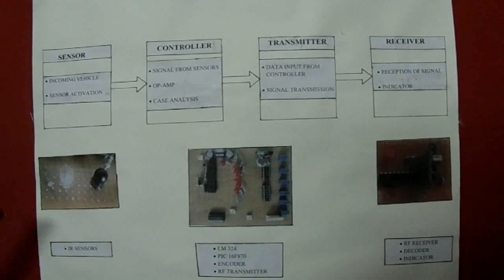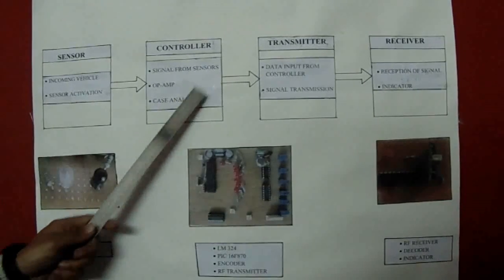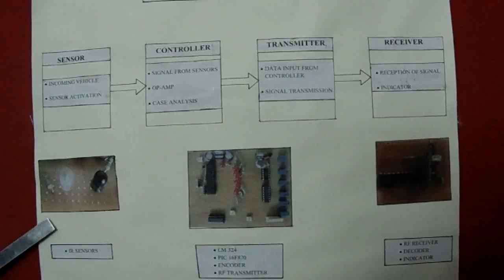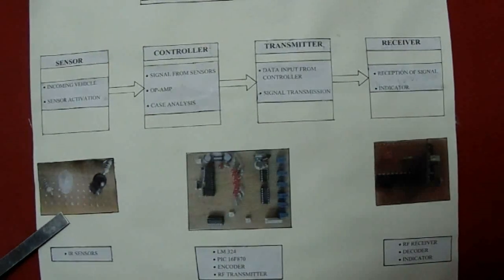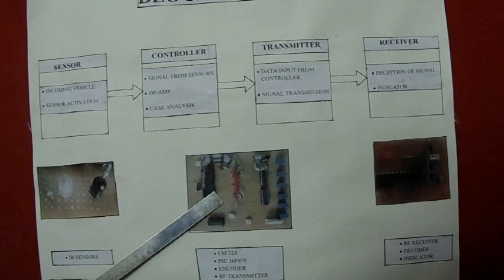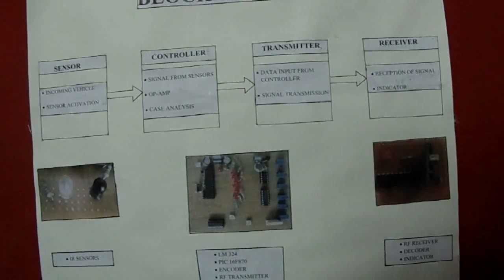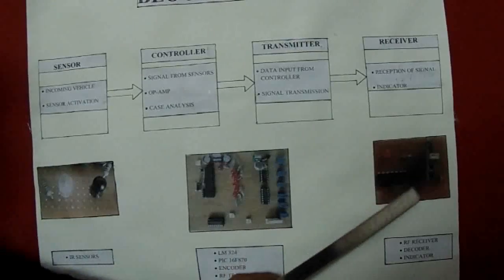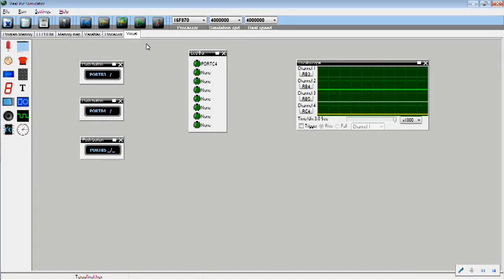TIIC IADC 2014 -- Team 11-1- "The "Right" Turn"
Blind spot / T-intersection accidents have been an issue since time and invention such as the traffic mirror and various warning systems are in use. Working on the same motion, we are presenting a system comprising diffused reflective photoelectric sensor, controller PIC16F870, transmitter--receiver and an LED indicator; the sensors checking vehicle/pedestrian approaching the blind turn and giving response to the controller which in turn transmits the same via transmitter to the receiver installed in the vehicle on the other side of the blind turn. The warning system provided has the advantages of simple structure with low power consumption, easier to implement, low cost and high reliability that can work all the day and can effectively prevent vehicle from injuring passerby or other vehicle in the turning process.